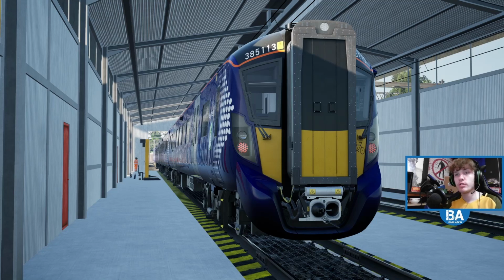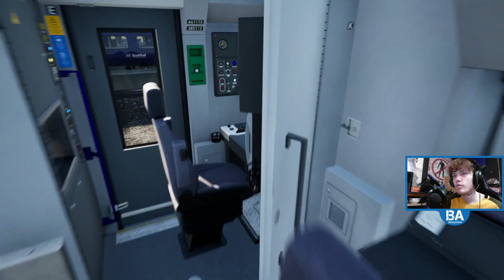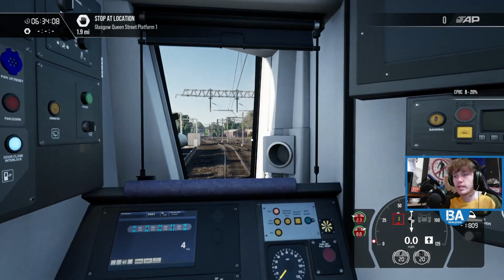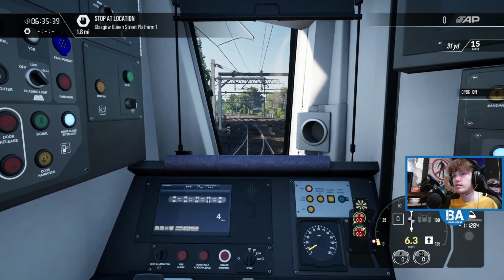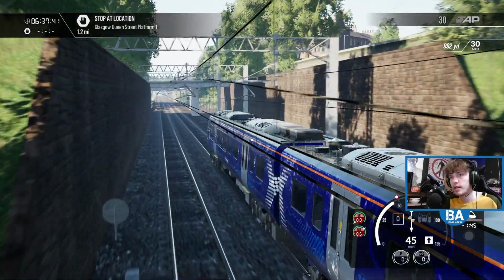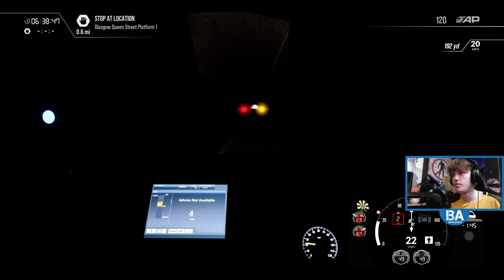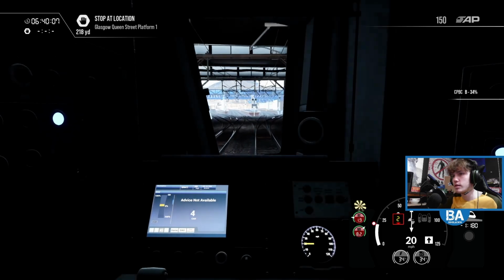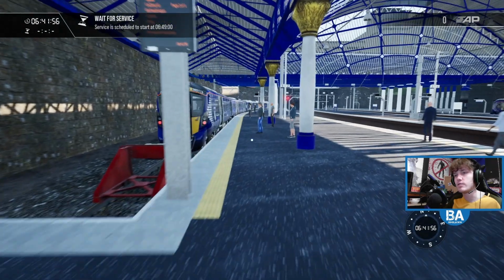Dive From The Depot - Class 385 - Edinburgh Glasgow - Train Sim World 3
Checking out the Eastfield Depot, and then taking a train down the steep gradient into Glasgow Queen Street station, diving off the grade. Hope you enjoy.

*BIG THANKS TO DOVETAIL GAMES FOR GIVING US A KEY*